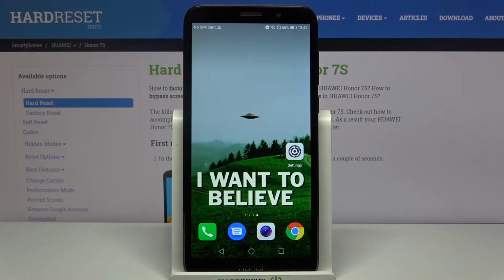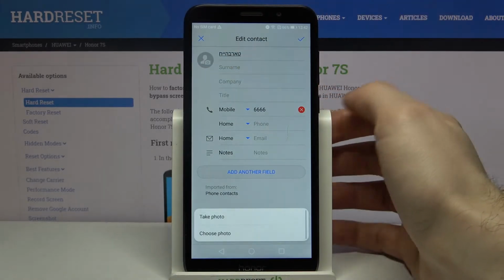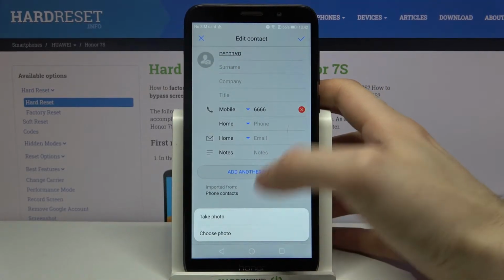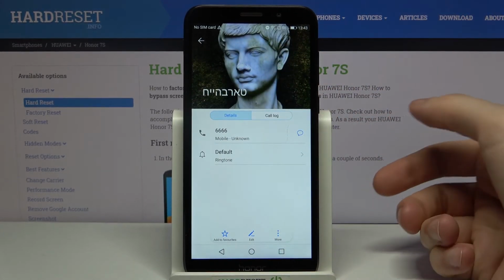How to Add Photo to Contact on HONOR 7S – Personalize Contact List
Learn more info about HONOR 7S:
If you want to create a unique and personalized contact list in your HONOR 7S, stay with us. Follow our instructions and find out how to add photos to your contacts on HONOR 7S. If you add a contact picture, you can easily recognize the caller or find the contact in the contact list.

How to Add Profile Picture in HONOR 7S? How to Add Picture to Contact in HONOR 7S? How to Add Contact Picture in HONOR 7S? How to Personalize Contacts in HONOR 7S? How to find Contacts Settings in HONOR 7S? How to Change Contact Photo in HONOR 7S? How to Change Contacts Settings in HONOR 7S? How to Open Contacts Settings in HONOR 7S? How to Customize Contacts in HONOR 7S?